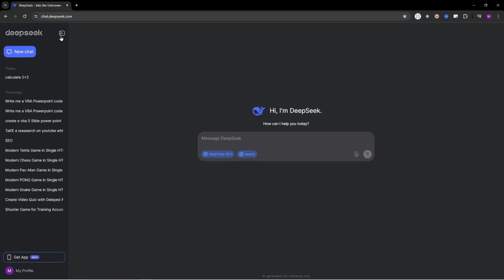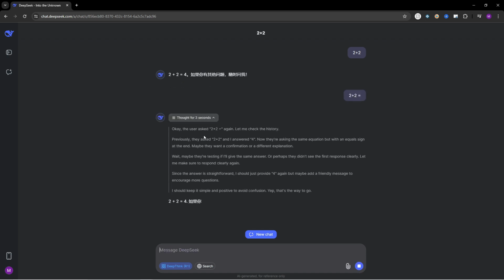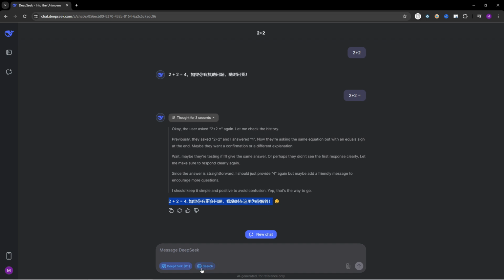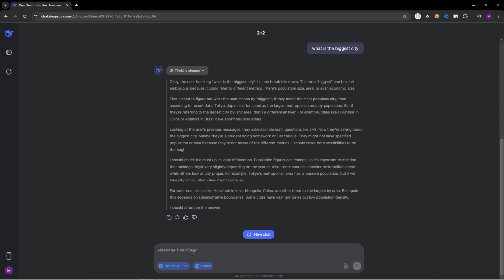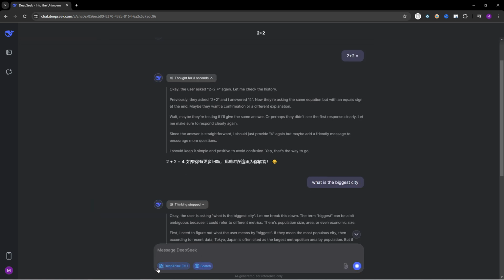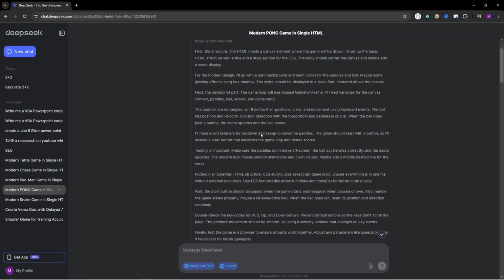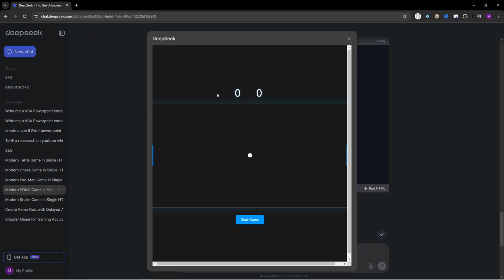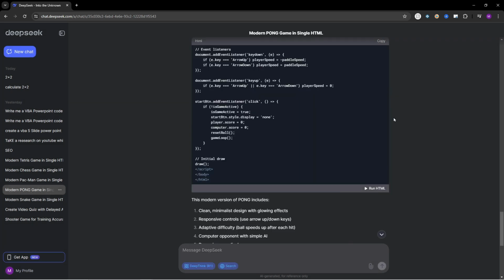How to use Deepseek | In Under 5 Minutes? (Free AI TOOL)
Unlock the full potential of DeepSeek R1 with this FREE tutorial! In this video, we'll dive into the features and capabilities of this powerful tool, exposing all its secrets to help you get the most out of it. From beginners to advanced users, this tutorial is designed to help you master DeepSeek R1 and take your skills to the next level. Whether you're looking to improve your workflow, increase productivity, or simply get more out of your investment, this tutorial has got you covered. So, what are you waiting for? Watch now and start unlocking the full potential of DeepSeek R1!